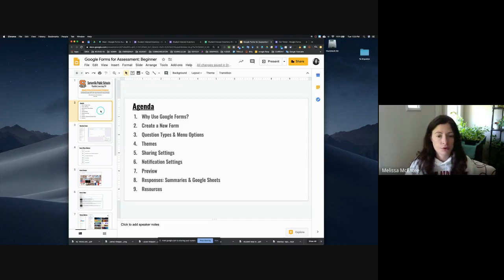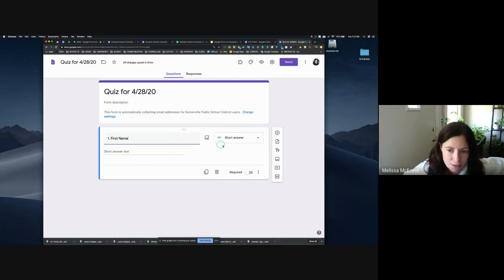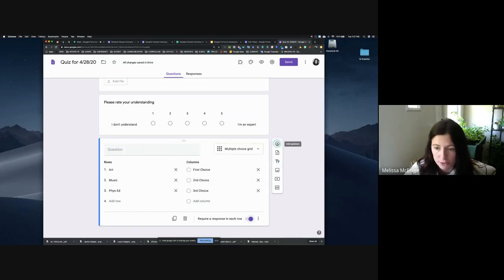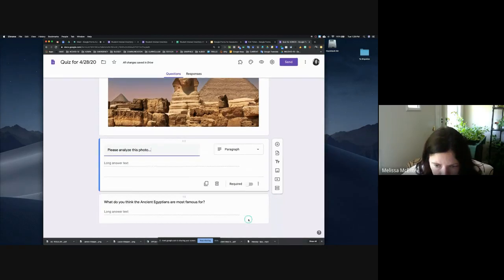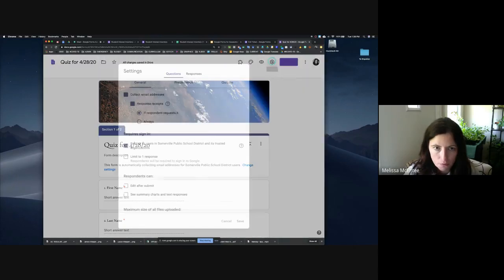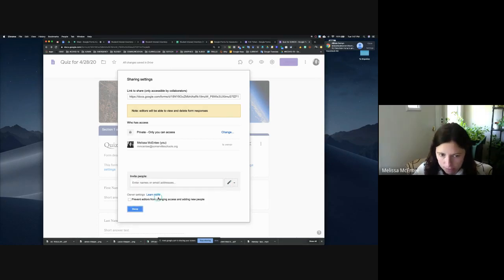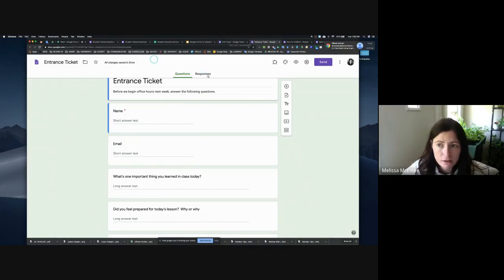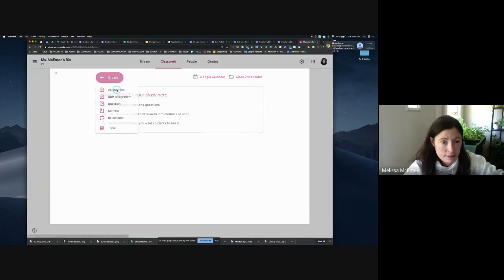Google Forms Assessment for Beginners 4/28/2020